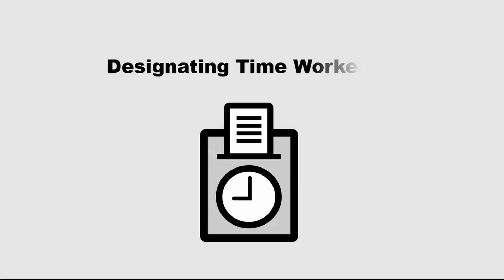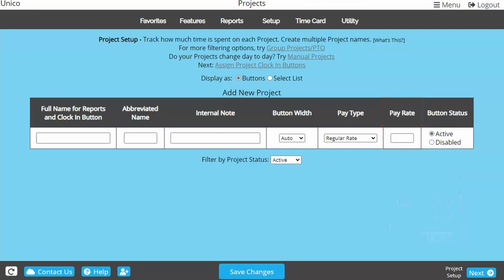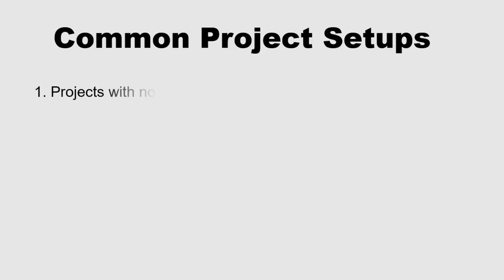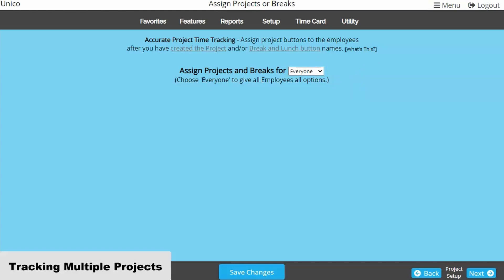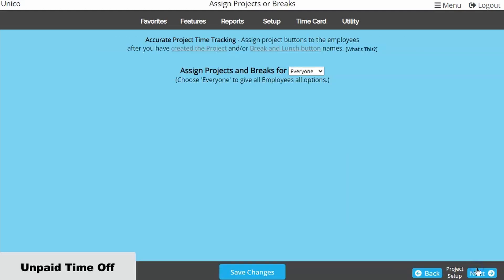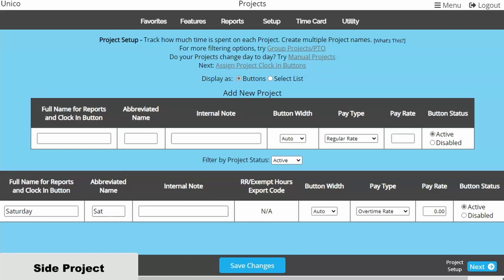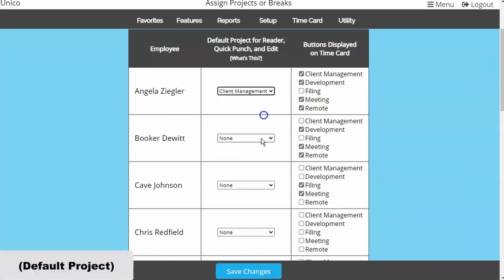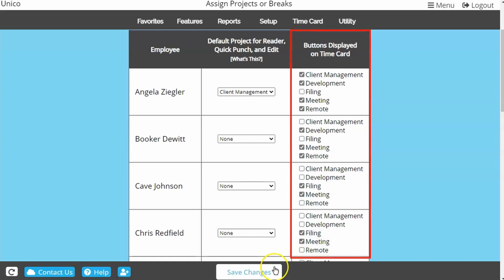Projects and Worksites (V-9)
Projects and Worksites are used to designate time worked on reports, and can both be accessed under Features. Projects is a more comprehensive feature for job costing and tracking different pay types, including unpaid time.
00:00 Intro
00:31 Worksites
00:45 Project Overview
02:05 Tracking Multiple Projects
03:09 Unpaid Time Off
03:54 Side Project
04:55 Default Project